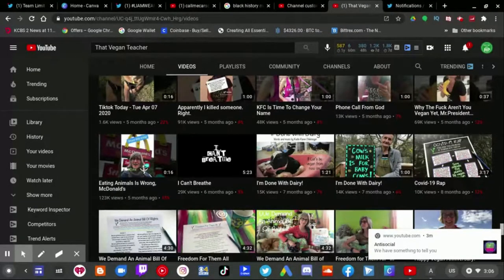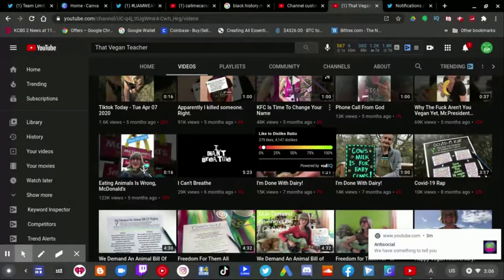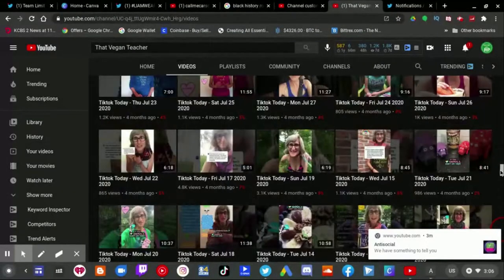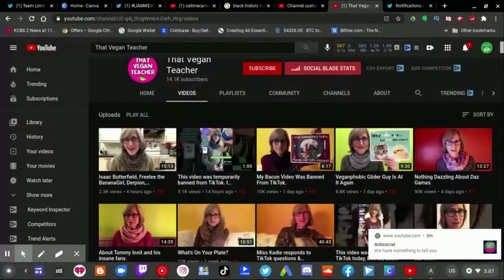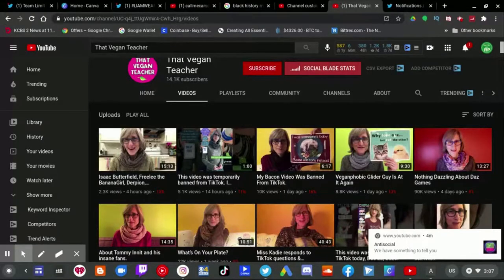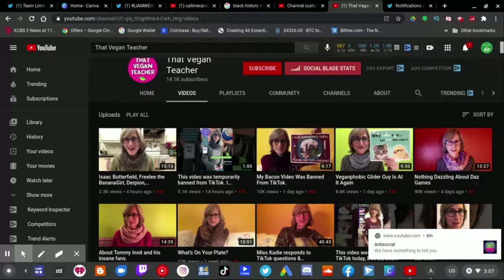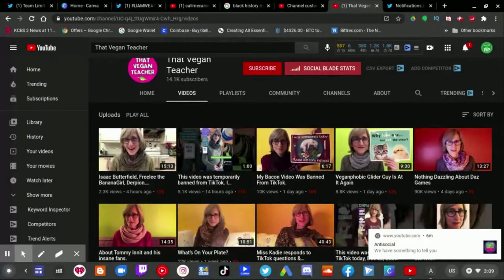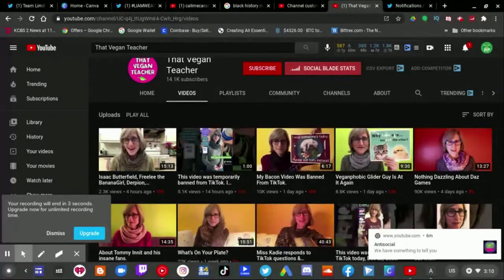ThatVeganTeacher Has SO MUCH DISLIKES And She Deserves It!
This TikToker who's name is That Vegan Teacher has a GOOD amount of dislikes on her YouTube videos. And she deserves it because of the way she has been doing to us meat eaters on TikTok.